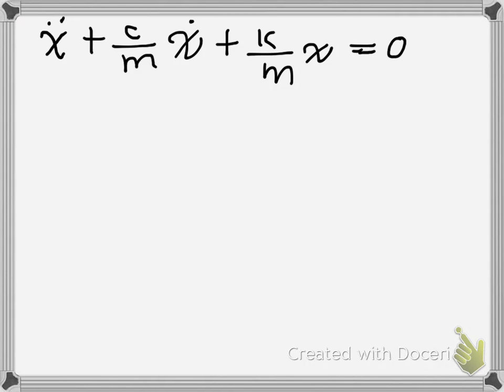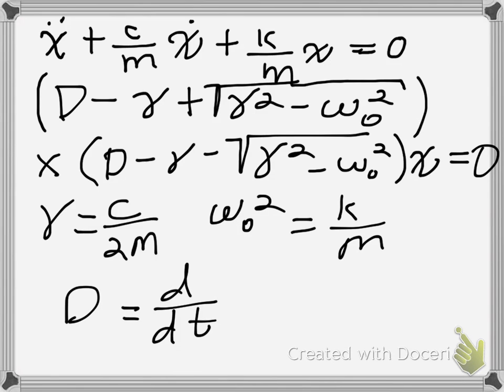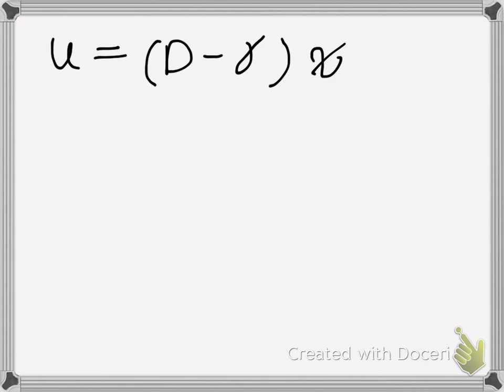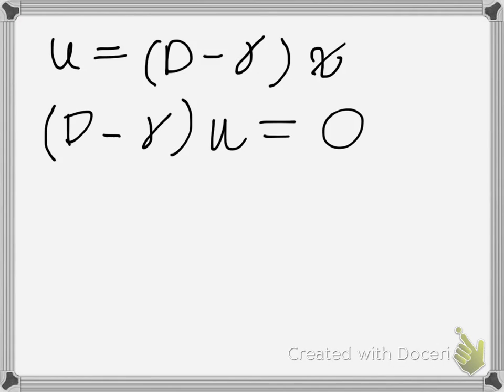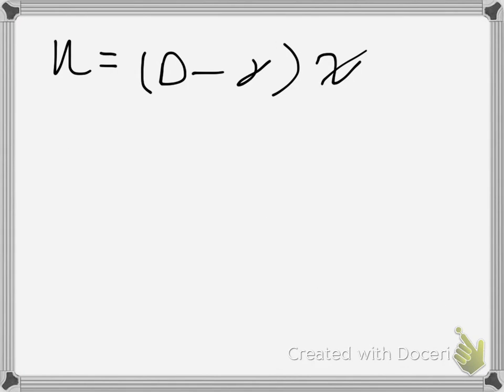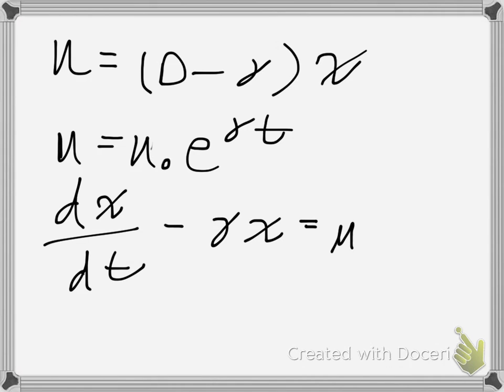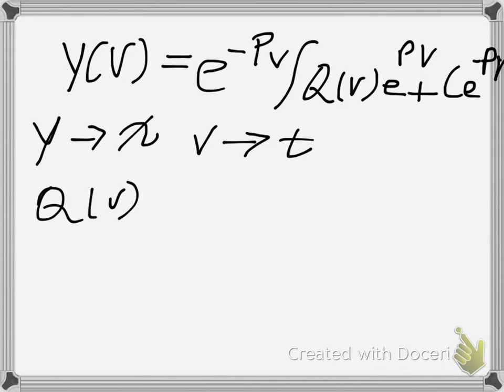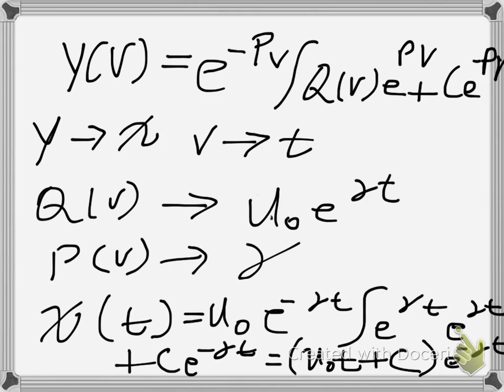Critically damped harmonic oscillator solution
How to solve the critically damped harmonic oscillator using factoring.